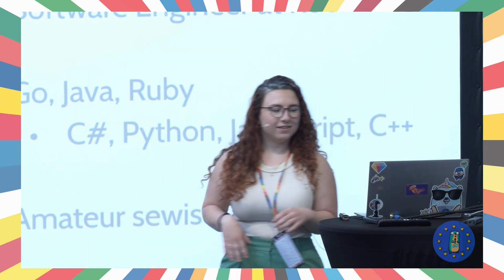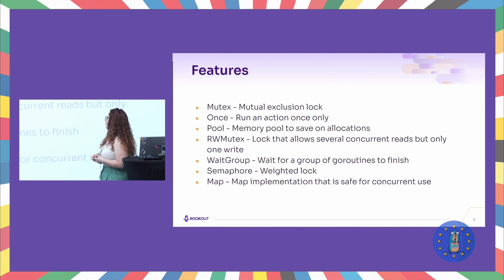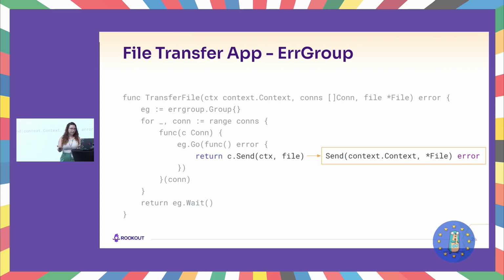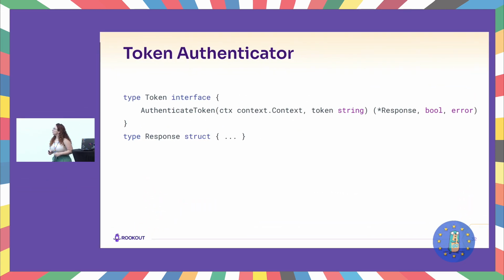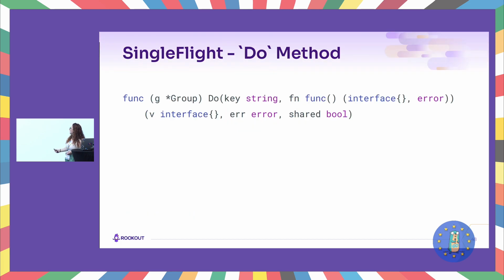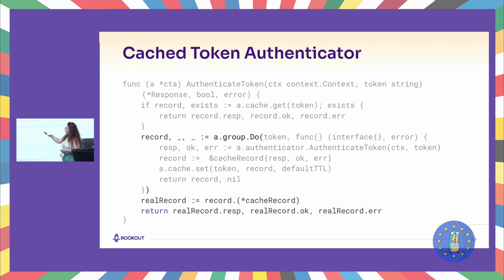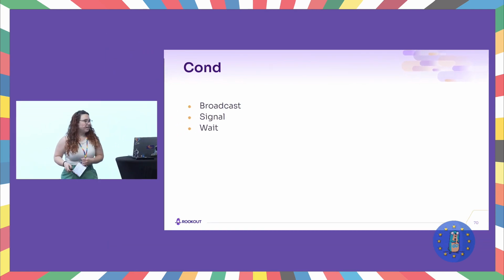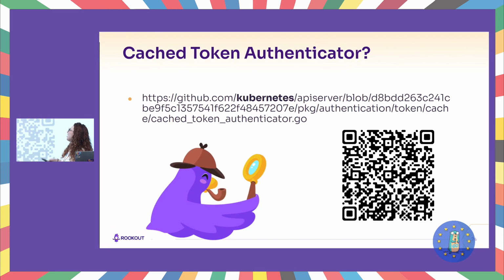GopherCon Europe 2023: Yarden Laifenfeld - Go Sync or Go Home -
About the talk:  Go is known for being fast and efficient, enabling developers to write concurrent programs with lightweight threads and easy-to-use API. In order to take advantage of goroutines and synchronize between them, you’ve probably used bits of the sync package. But to get the most out of Go’s concurrency model, knowing the basics isn’t enough. In this talk we will dive into the standard sync package and the x/sync package, getting to know lesser-known features that can be used to improve your code. We will discuss several use cases for each synchronization pattern, and how to take your existing code and make it more robust by using these features.